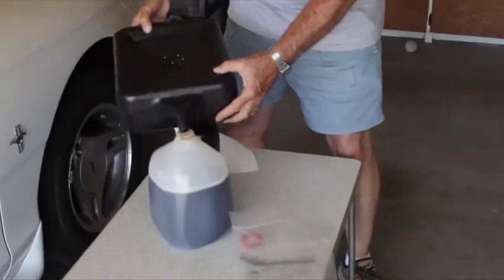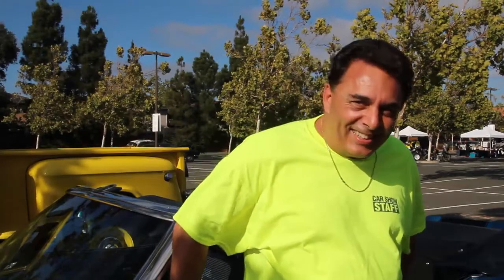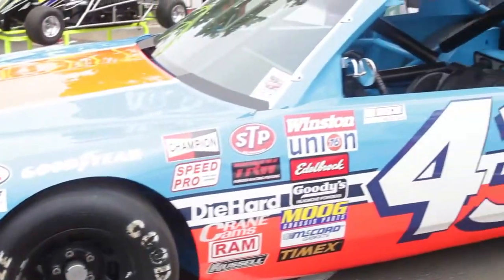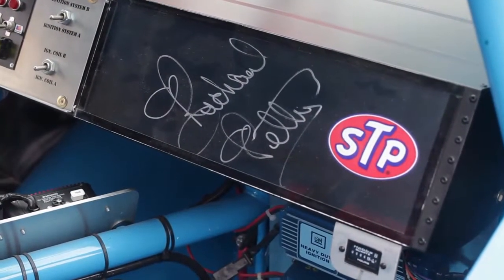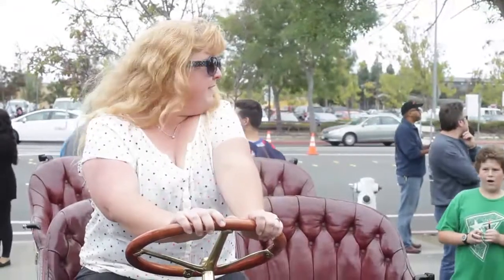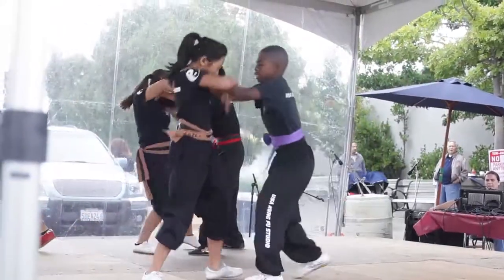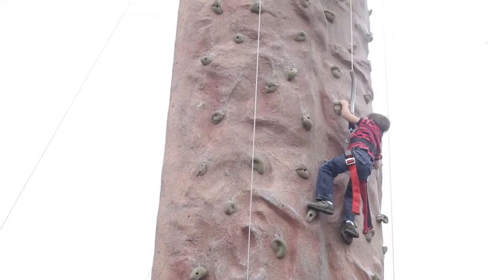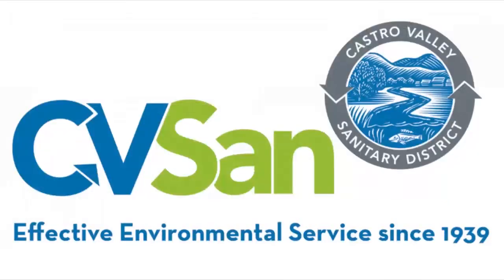CVTV NEWS: "CV CARSHOW / FALL FESTIVAL 2013"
CVTV coverage from the 8th Annual Castro Valley Classic Car Show and the 41st Annual Fall Festival held this weekend. If you could not make it to either event, CVTV brings you there though this video.

Castro Valley Sanitary District
"Effective Environmental Services Since 1939"21040 Marshall StreetCastro Valley, California 94546